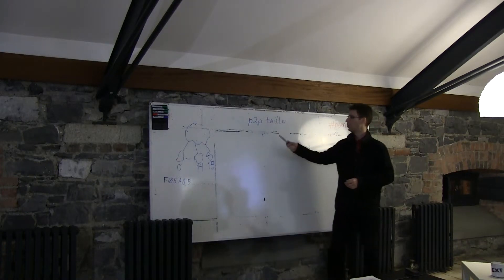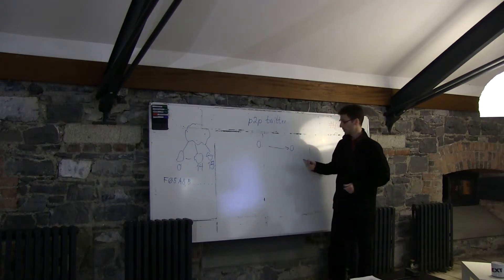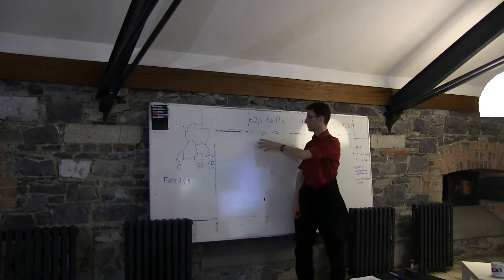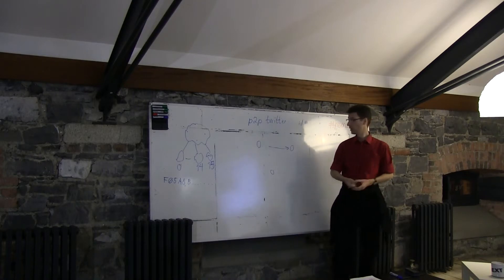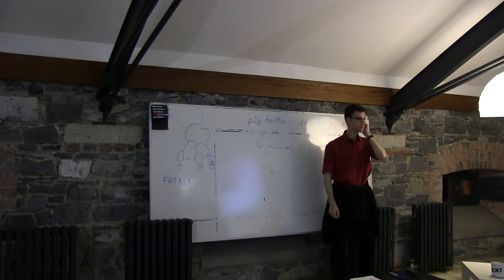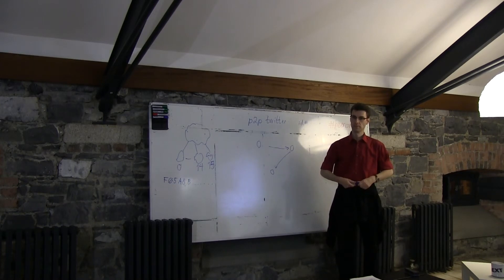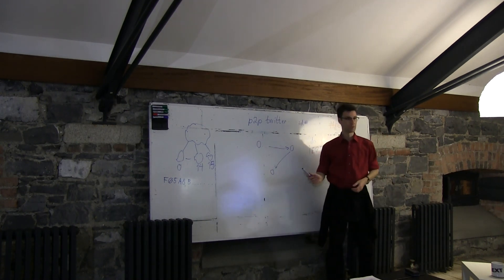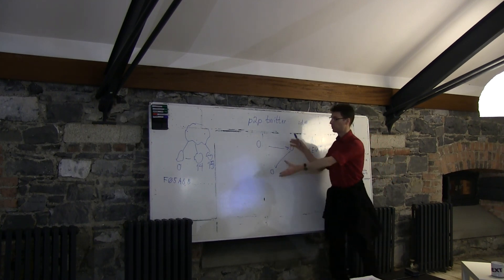Peerconf 2013: David Gothberg "Peer-to-Peer Twitter"